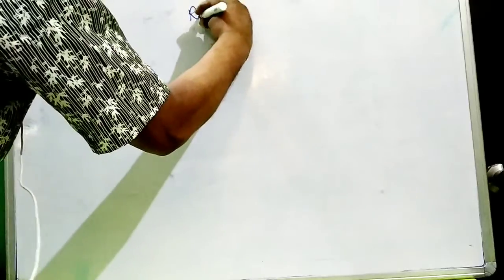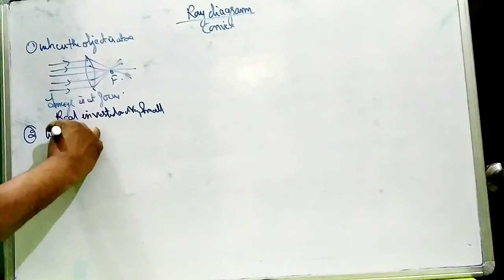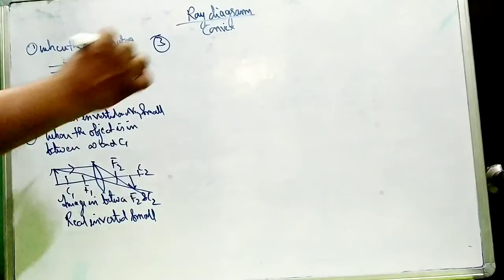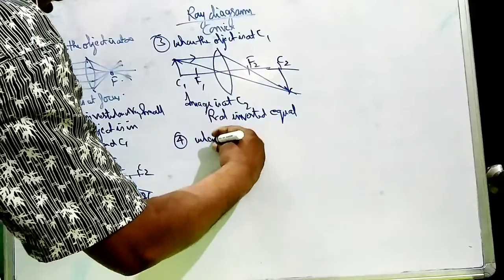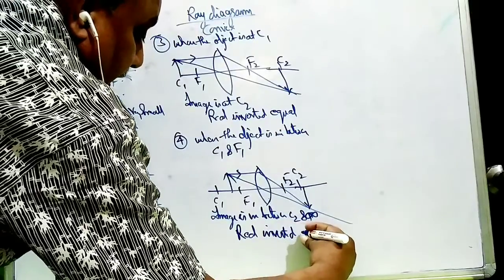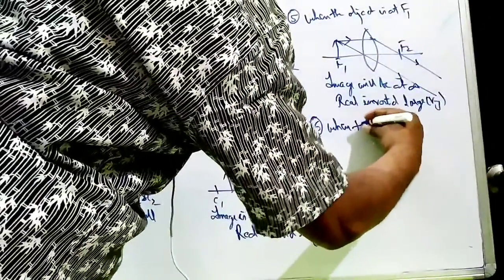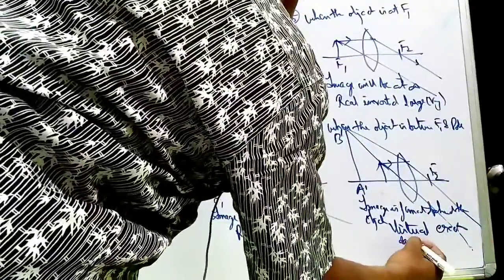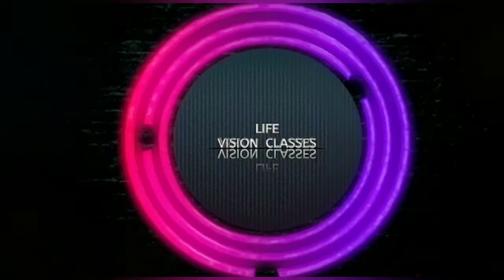Light Refraction in detail Part 05